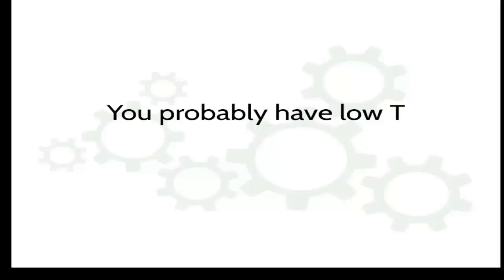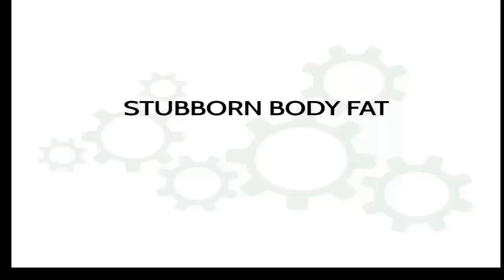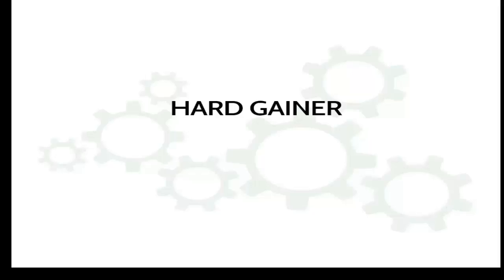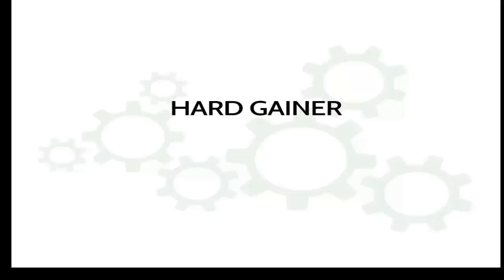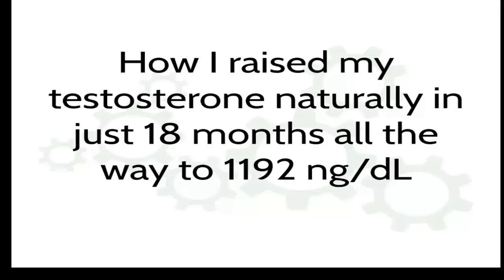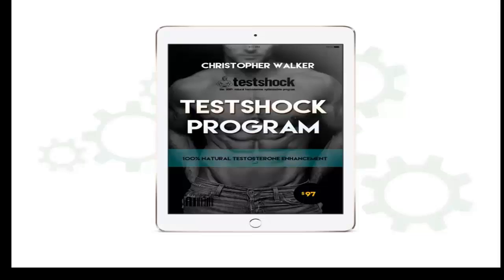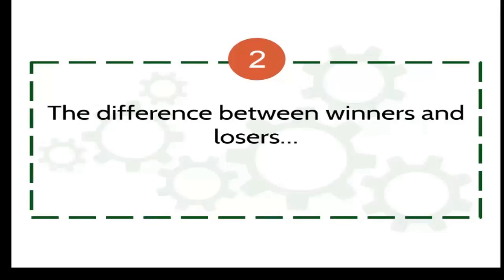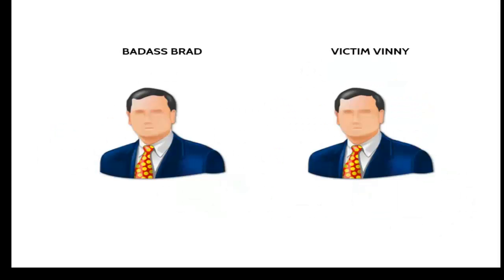TestShock Review - TestShock Program by Christopher Walker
Do you want to build a naturally optimized hormonal foundation – a well-run endocrine system that is going to make it stupid easy to build muscle, get (and stay) lean, and keep depression and anxiety away? TestShock tells you exactly what to do to naturally increase your testosterone. Over the last 2 years this program has helped thousands of men (just like you) naturally optimize their testosterone levels, many of them going over 1000 ng/dL.
You better wary of programs and products claiming to influence hormones in any way because, well, most of it is complete bullshit. There simply aren’t any (natural) quick fixes or secret ways to skyrocket your testosterone and no amount of herbs, pills, and powders is going to turn you into Godzilla with a raging boner.
And that’s why TestShock is a breath of fresh air in the ‘testosterone space.’ First and foremost, it’s educational - its purpose to teach you underlying physiology of the endocrine system and what it needs to do its job, the common mistakes people make that get in its way, and what you can do to help it do its job better. If you follow Christopher’s advice, you’ll not only optimize your hormone profile but your overall health and well-being as well.
What men say about Test Shock Program by Christopher Walker? Greg O’Gallagher says: "The testosterone boosting industry is filled with fluff, deceit and downright wrong advice. Even mainstream books geared towards combatting low testosterone have missed key pieces to the puzzle. Christopher Walker has not. His advice is the real deal. Everything you need to know to naturally gear up your testosterone is here. Frankly, The TestShock Program worth every penny and I can’t recommend it enough."
TestShock Review ,TestShock Program Does It Work,TestShock Program customer reviews,TestShock Program scams,TestShock Program reviews,
TestShock Program Ebook,TestShock Program Scam,TestShock Program complaints,Scam TestShock Program,
TestShock Program truth,reviews the TestShock Program,TestShock Program consumer Review,Buy TestShock Program ,
TestShock Ebook,TestShock Scam,TestShock complaints,Scam TestShock,
TestShock truth,reviews the TestShock,TestShock consumer Review,Buy TestShock ,
is TestShock a scam,is TestShock real,real reviews of TestShock,TestShock,reviews about TestShock,TestShock Download, TestShock pdf
reviews of TestShock,TestShock Bonus,TestShock Discount,weight loss
Testshock - All Natural Testosterone Enhancement